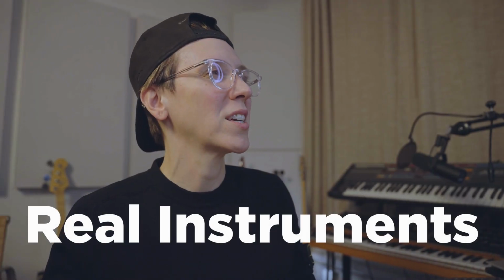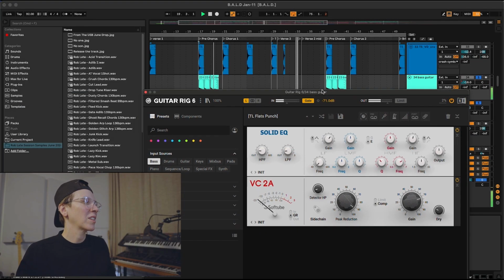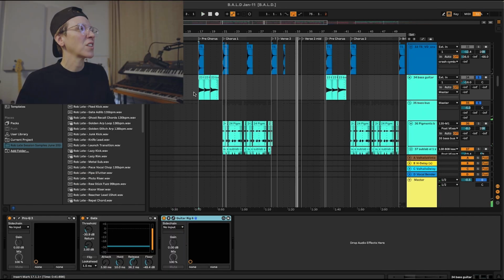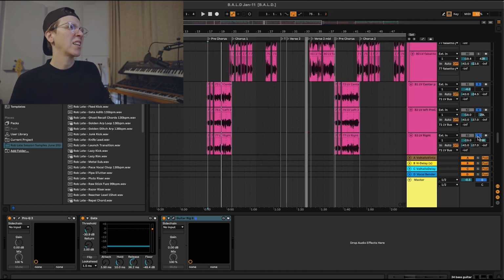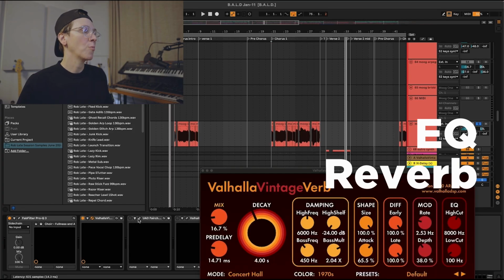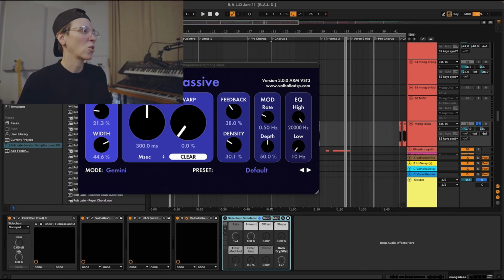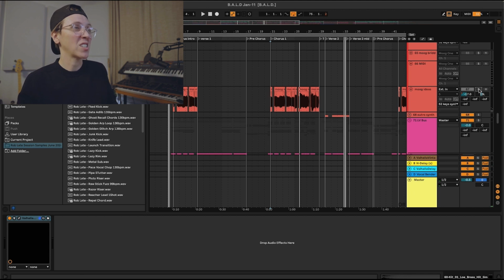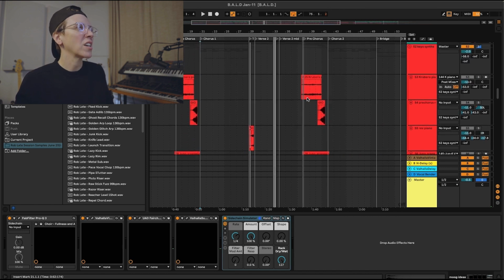Producing A K-Pop Song Pt 2 (ft.@B.e.n_rl The #1 Hair Influencer)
Part 2 of making the K-Pop track BALD is here, and this time I’m taking you even deeper into the Ableton session! In the last video (Part 1), you saw how I collaborated with TikTok’s #1 hair influencer @B.e.n_rl on everything from AI-generated demos to sampling hair brushes for percussion.

Chapters
0:00 Intro & Recap of Part 1
1:03 Real Instruments
1:35 Synth Layer Breakdown in Ableton
7:22 Singing with BRL
9:48 Engineering Ben's Vocals
12:30 Recording My Nephew’s Vocals
13:25 Outro
13:48 SUPRISE ENDING w Eerie Siren

In this follow-up, we’ll focus on the synth layers that bring the K-Pop vibe to life, walk you through the final vocal sessions (including some unexpected family cameos!), and tackle the final mixing and mastering. Plus, you’ll see how fans reacted once BALD dropped on streaming platforms.
If you’re still chasing that K-Pop magic reminiscent of IVE, Katseye, XG, or Kiss of Life, you’ll love this behind-the-scenes look at how we stacked synths, recorded my nephew’s voice, and polished the track until it sparkled. Get ready for a full BTS look at how a K-Pop track evolves from creation to finished product, culminating in an AI-driven idea turned into a full-fledged music debut for BRL.

Missed Part 1? Check that out for the story of how we built the punchy drums, hip-hop-inspired basslines, and sampled those metallic snares. Then jump back here for the final production stages and see how the world embraced BALD!

Listen to “BALD” by BRL wherever you stream music!